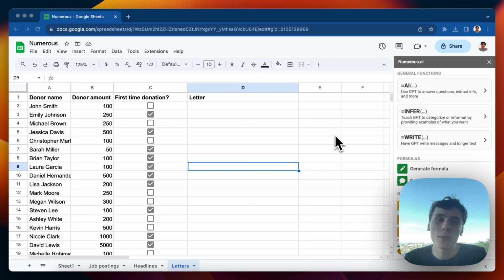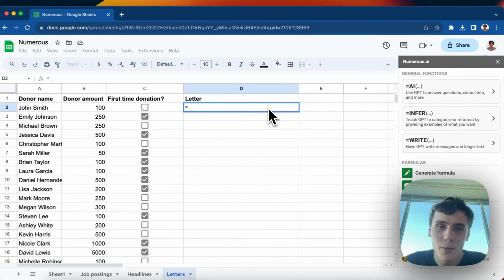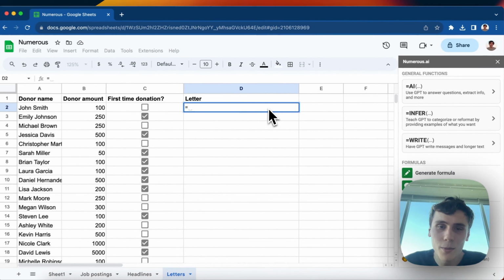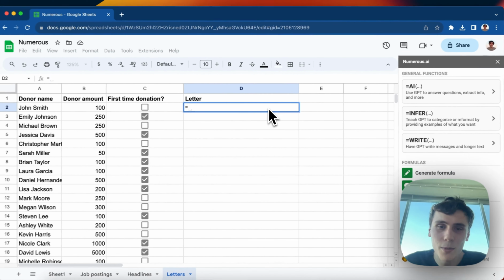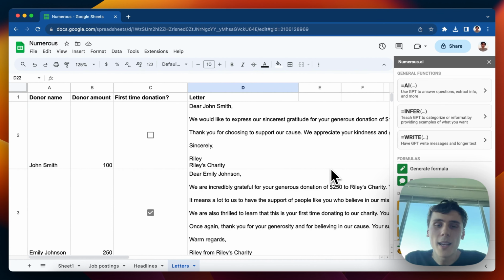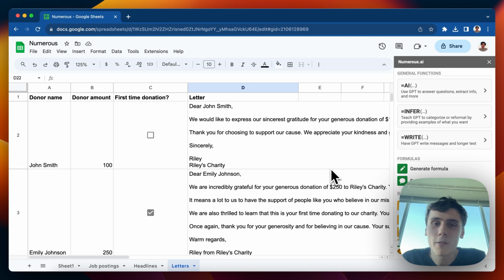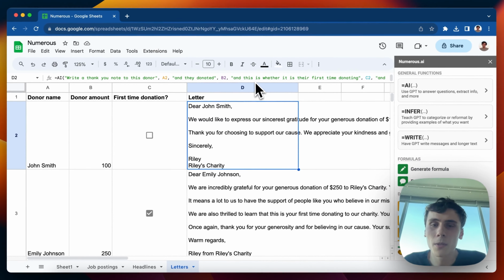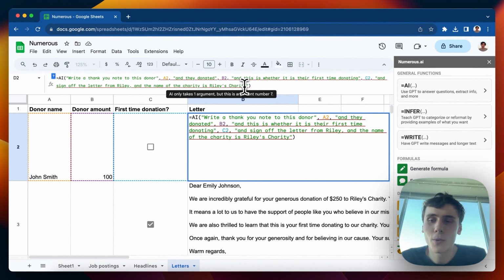Using AI to write lots of thank you letters at once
Numerous.ai is a tool for Google Sheets and Excel to automate spreadsheet busywork.